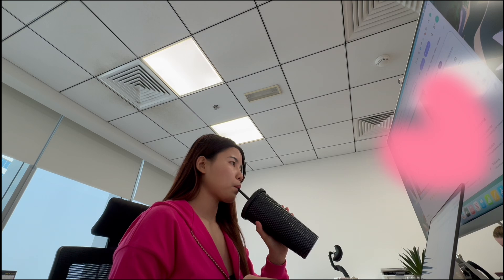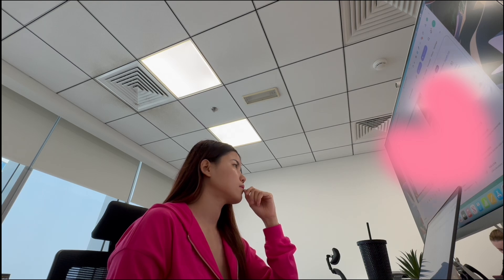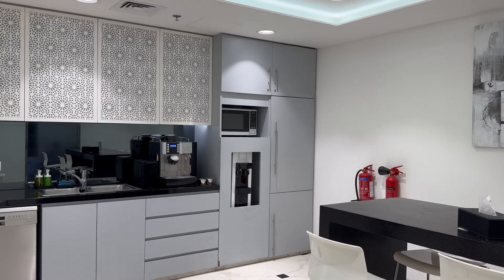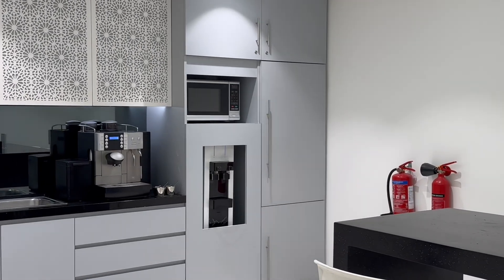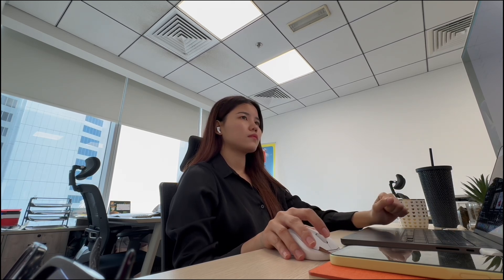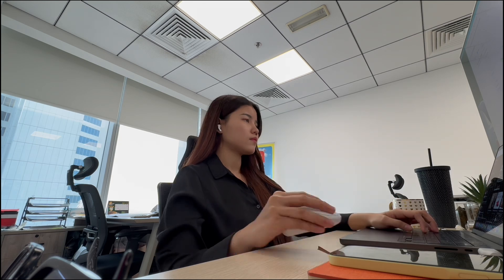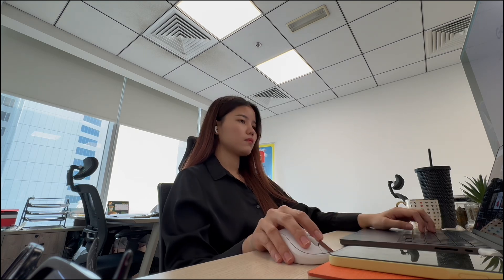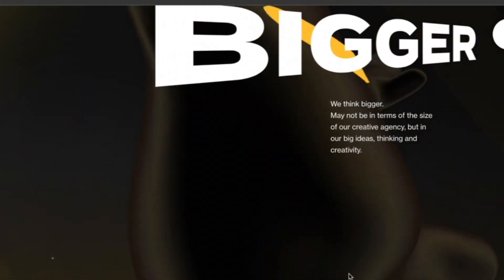POV : Days in the Life of a Developer in Dubai | Website Redesign Journey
Hey everyone! Welcome back to the channel. If you're new here, I'm Ei, a web developer in Dubai. In this video, I'm taking you through three days of my life as I work on redesigning a company website.

Day 1: I start by backing up the old website and analyzing its design to identify areas for improvement.

Day 2: I gather reference designs for both the company website and my personal freelance site, ensuring I have plenty of inspiration to draw from.

Day 3: I dive into designing the new website, starting with wireframes and moving on to detailed mockups.

Along the way, I take you through my daily routine, including coffee times and working lunches. Join me on this creative journey!